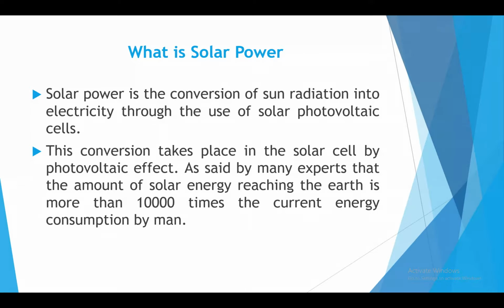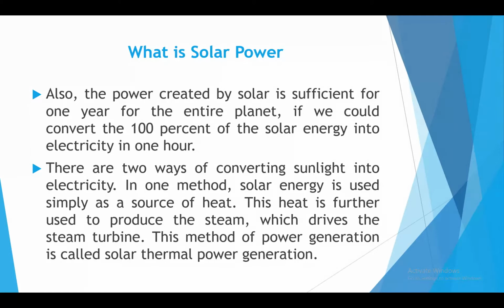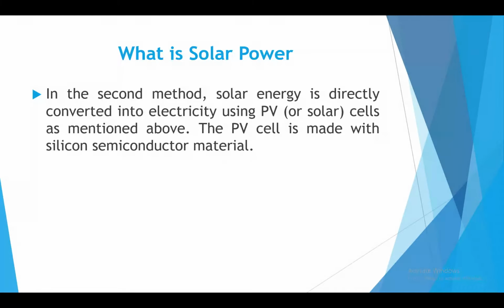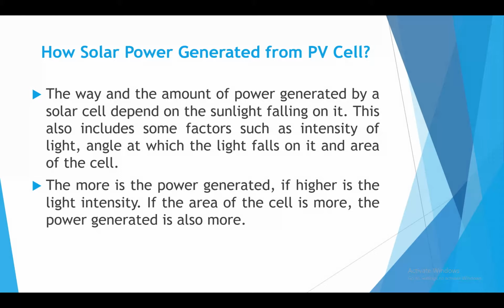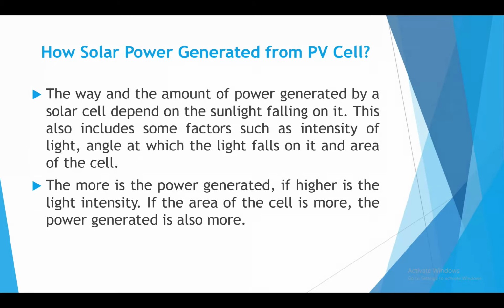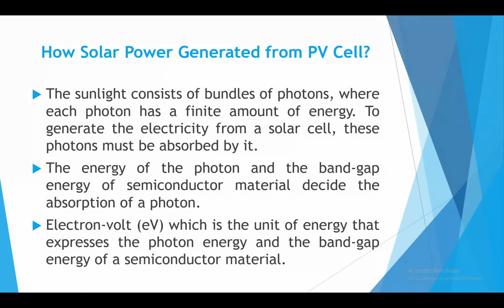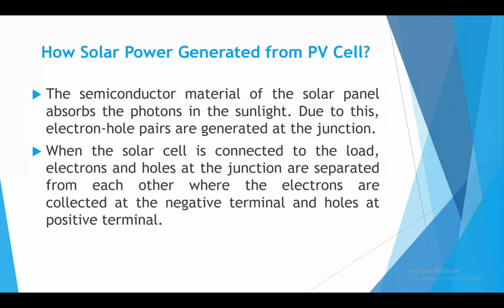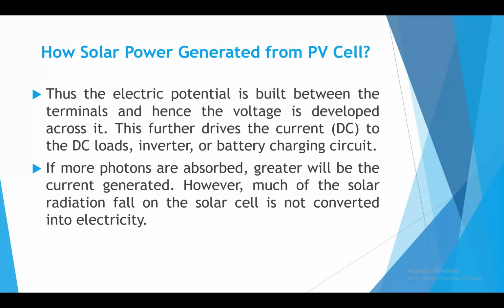Solar energy introduction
In this video Introduction, What is Solar Power and How Solar Power Generated from PV Cell? are discussed.